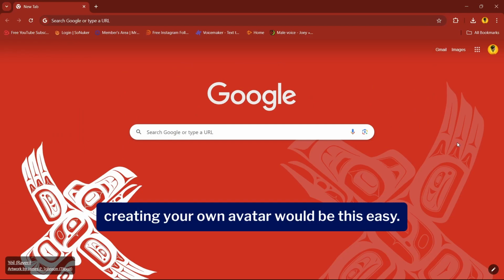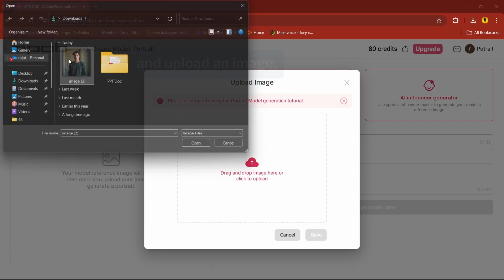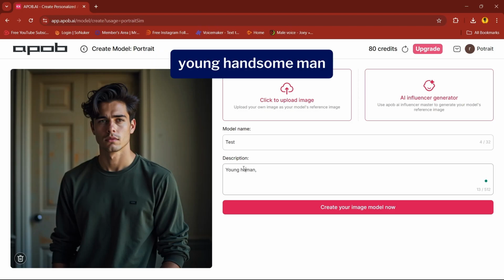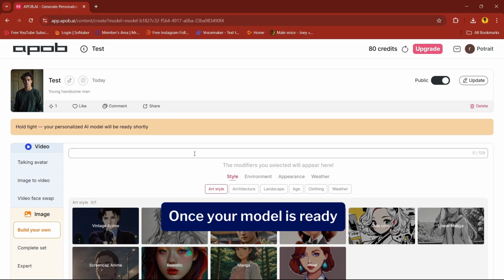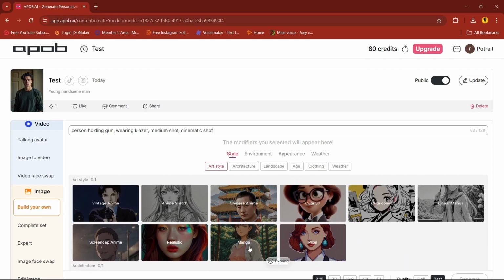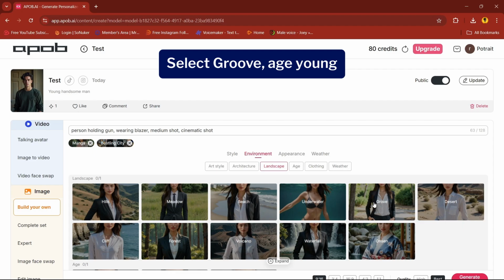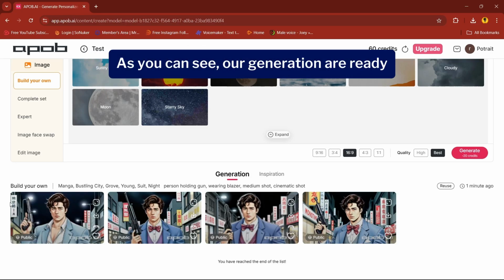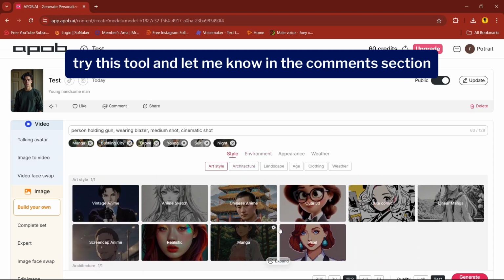Learn how to create your own Avatar || APOB AI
Today, we will learn how to relight any image for free in less than 4 minutes.

AI
APOB ai
apob ai
apob ai tutorial
apob ai video
apob ai hindi
apob ai review
Photo manipulation
create avatar from photo
create avatar from photo free
create avatar from photo ai
make avatar from photo
create cartoon avatar from photo
create cartoon face from photo
create cartoon from photo
create cartoon from photo in photoshop
how to create your own avatar for free
image editing
image editing ai
How to design
graphic tutorial
graphic tutorials
graphic design tutorial
design tutorial
graphic design course
Graphic design
Rajat prajapati
rajatprajapati